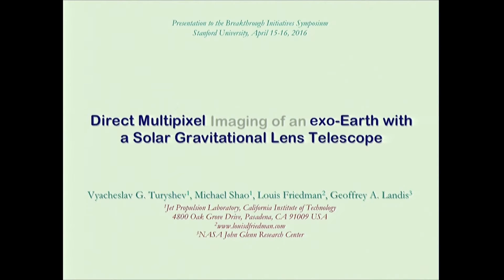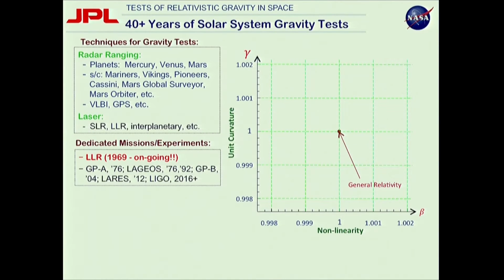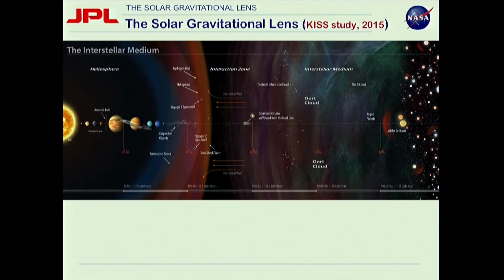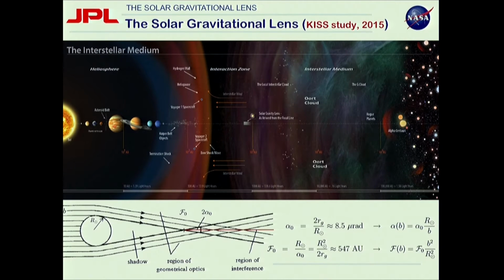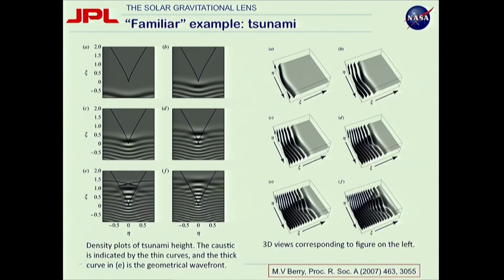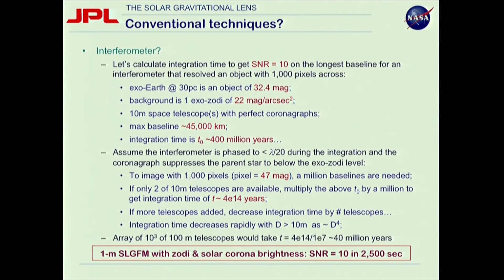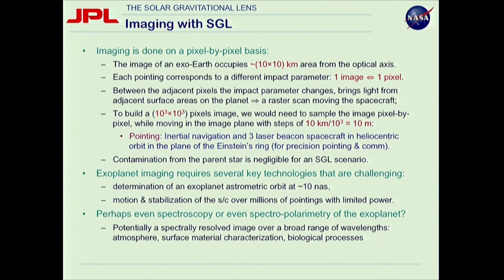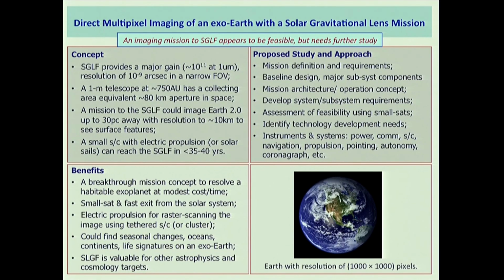Slava Turyshev: Breakthrough Discuss 2016 – Direct Multipixel Imaging of an Exo-Earth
1. Optical SETI and the Detectability of Directed Energy Systems – Chaired by Jill Tarter

2. Exo-planet Detection Programs Focused on Alpha Centauri – Chaired by Olivier Guyon

3. The Sun as a Gravitational Lens – Chaired by Avi Loeb